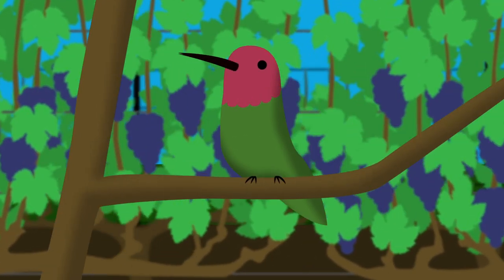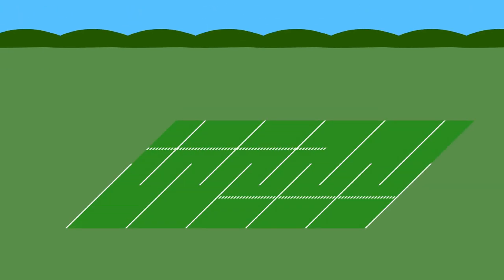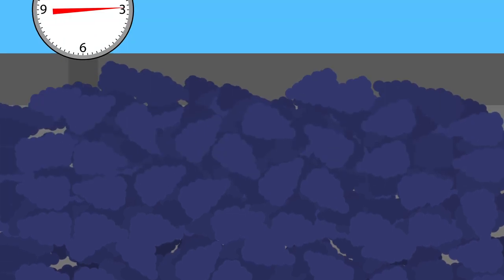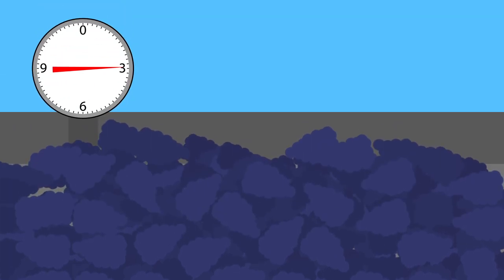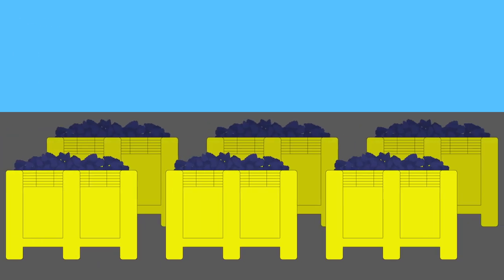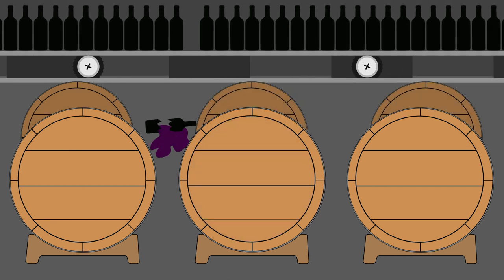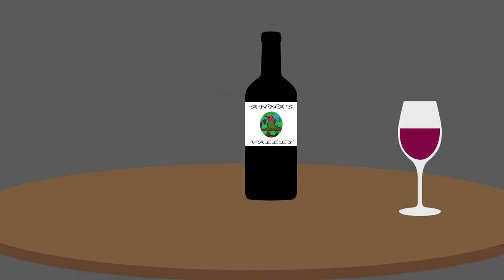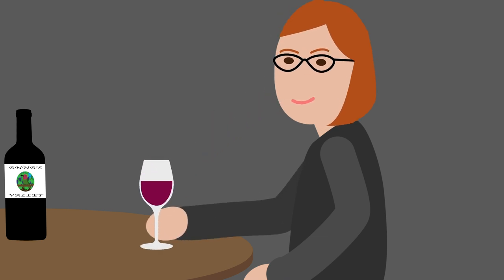Vineyard to Bottle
A short explanation of how an acre of vineyard land translates to bottles of wine.